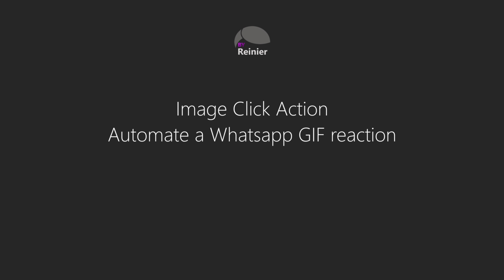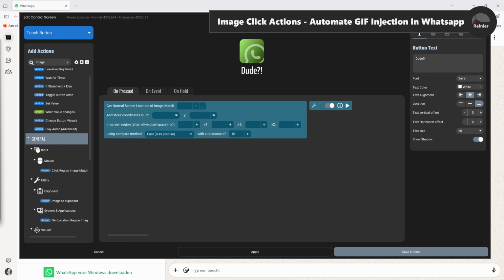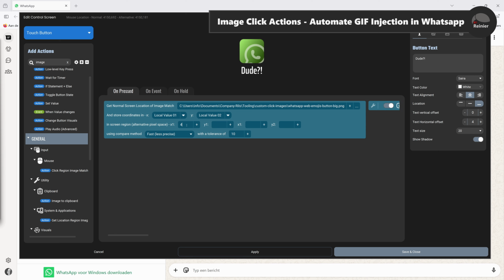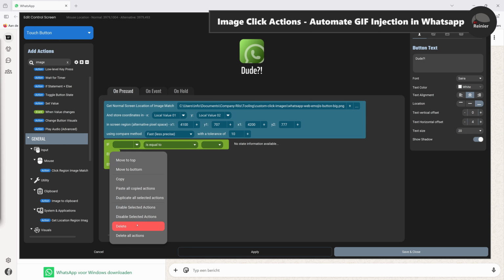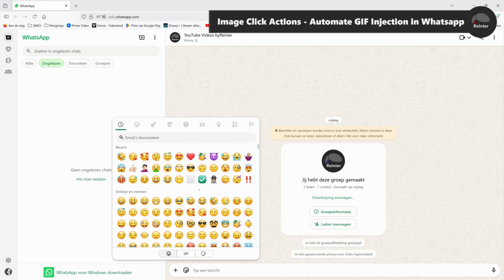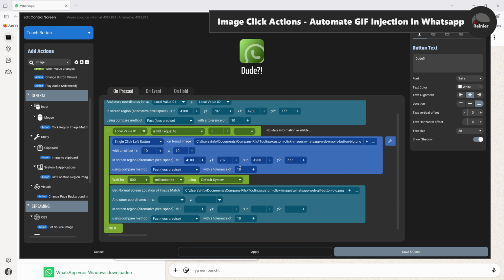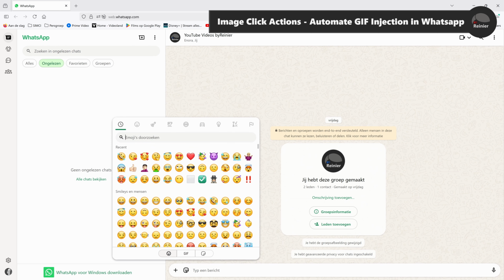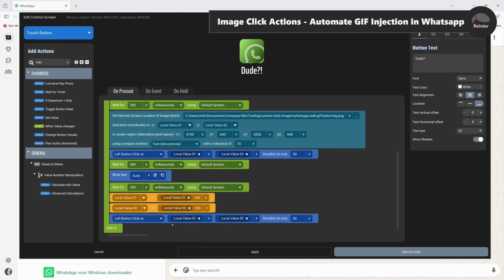Click on an Image Match on screen using Touch Portal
Use Touch Portal to click on anything on screen that can be identified by comparing it to an image. Touch Portal introduces the Image Match actions. This tutorial shows you how to use this functionality by implementing it to automatically select an animated GIF in the WhatsApp web client.